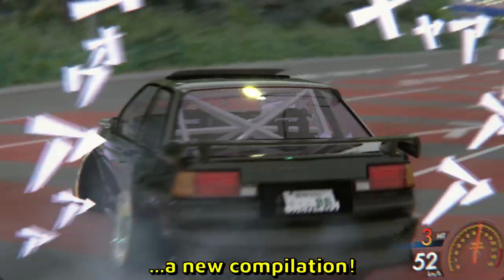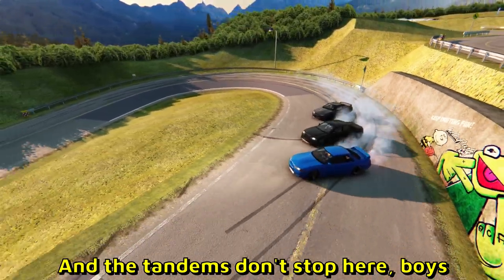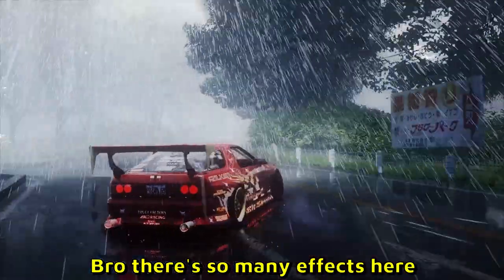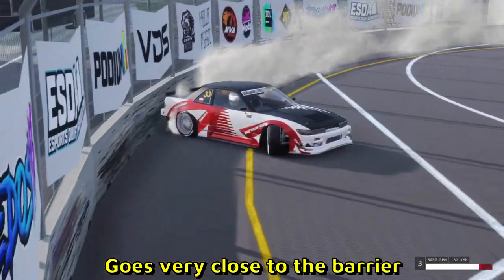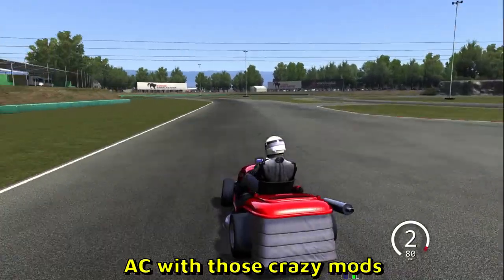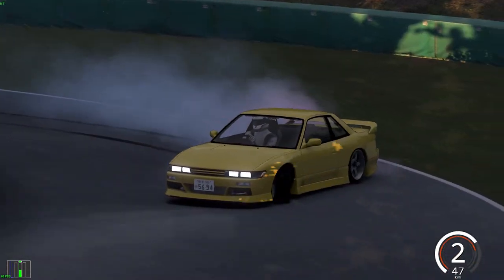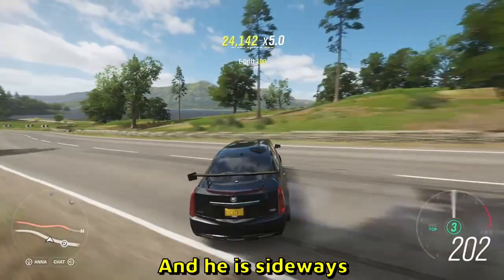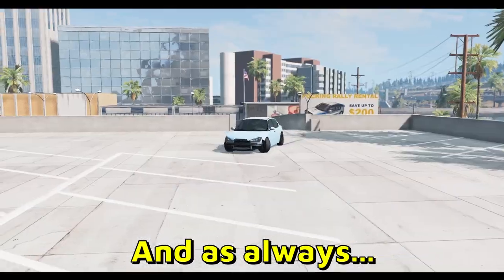Crazy Drift Clips Compilation!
Best drifting clips from Forza, BeamNG, Assetto Corsa, CarX and other drifting related games. The bus drifting in tandem on the thumbnail is also in the video. Some crazy drift mods variety today. Clean Assetto Corsa drift clips and one with a Logitech steering wheel as well. A lot of tandem clips which we like to see - good job, boys!

--- My PC stats:
Graphics card: GeForce RTX 3070
Processor: Ryzen 9 (4,8GHz)
RAM: 16GB
Disc Space: 1K SSD